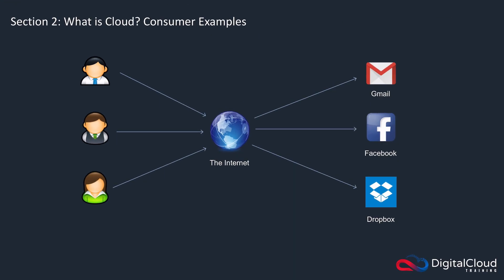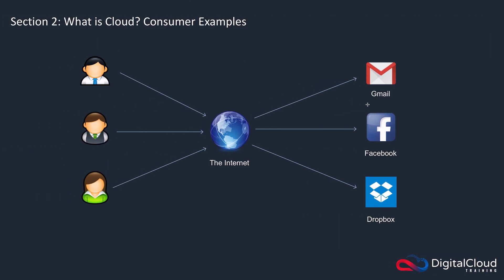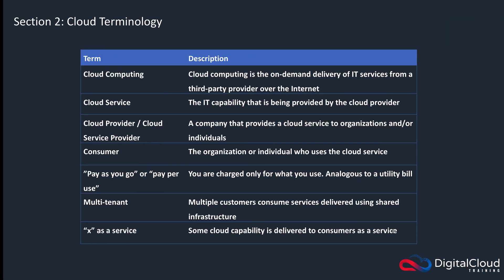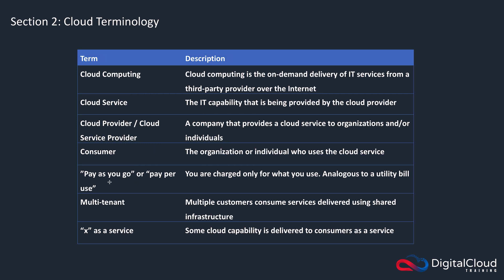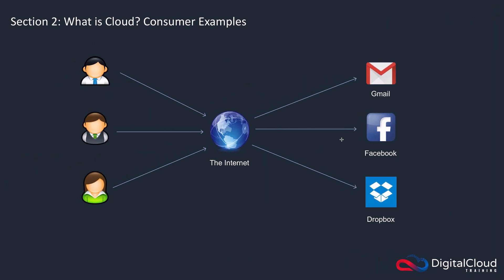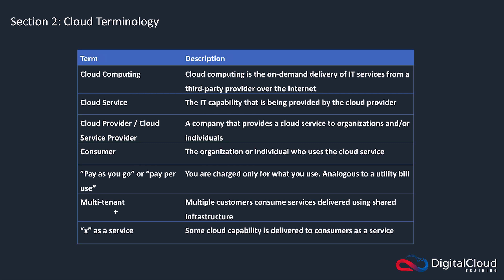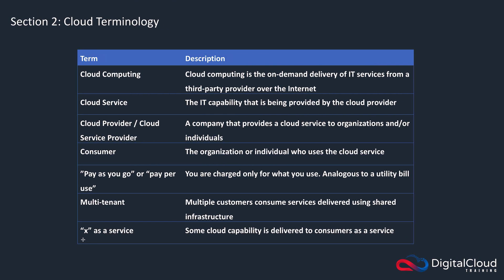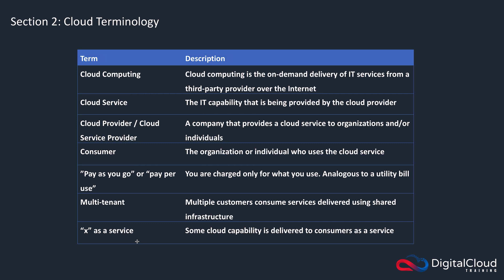What is Cloud Computing?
In this FREE AWS tutorial from Digital Cloud Training, you will learn the basic definition of cloud computing along with some common terminology and examples of well-known consumer cloud services.

📌 Timestamps
0:00 - Introduction
0:16 - Consumer Cloud Examples
0:26 - Defining Cloud Computing
1:06 - Key Terminology
2:55 - Multi-Tenancy
3:25 - "X as a Service" Models

This video is an excerpt from our comprehensive training course for the AWS Certified Cloud Practitioner exam - the Ultimate Exam Prep! To learn more about this popular certification, visit: